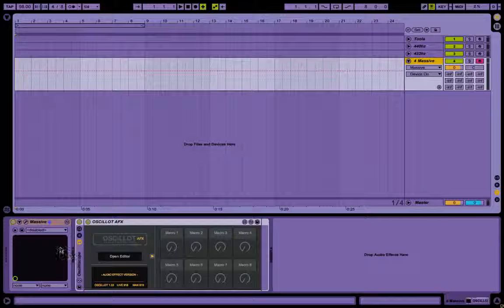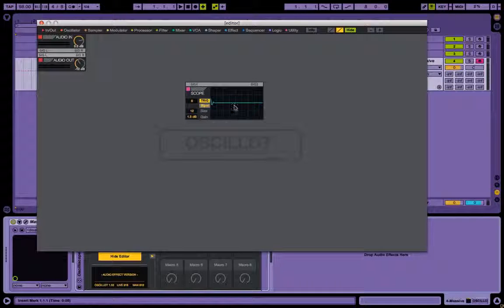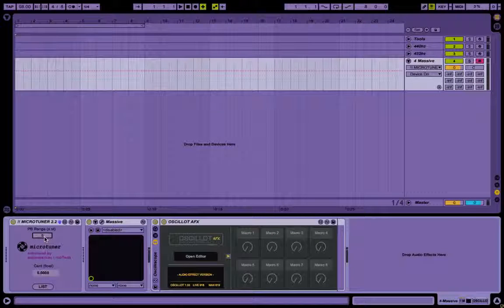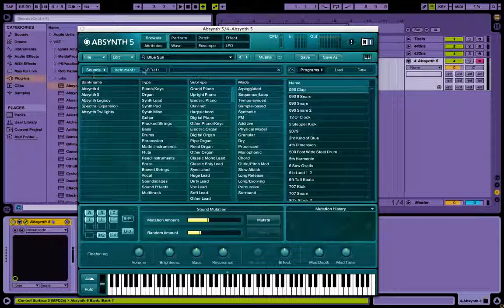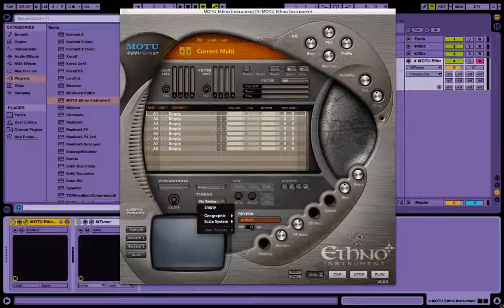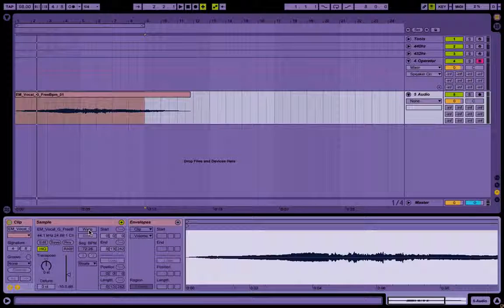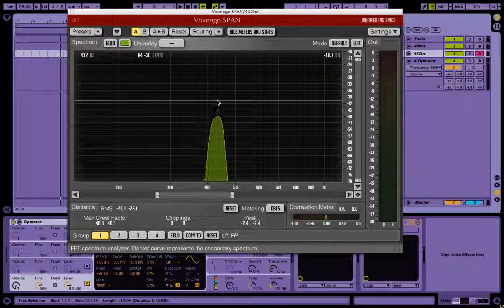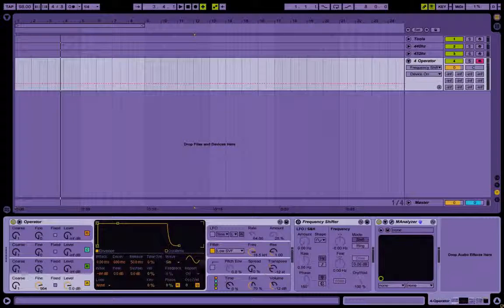Detailed Look at 432hz Tuning and How To in Ableton for free